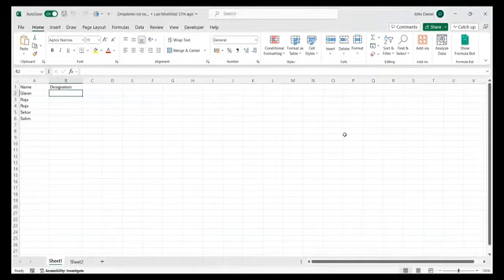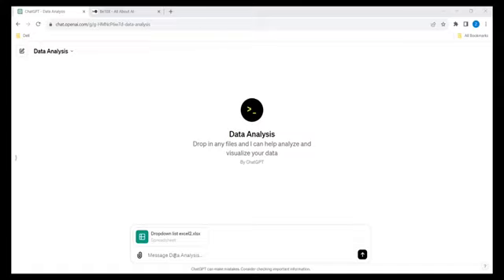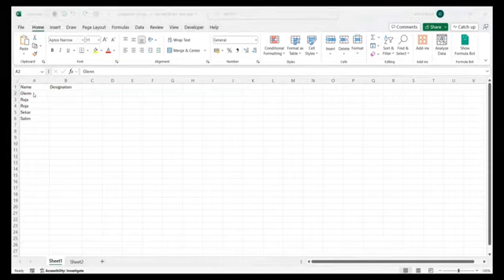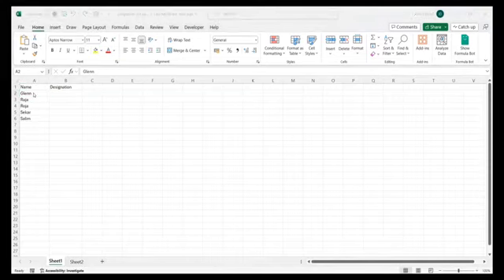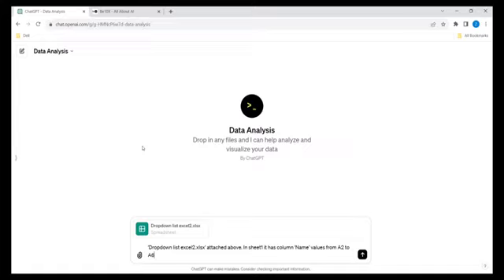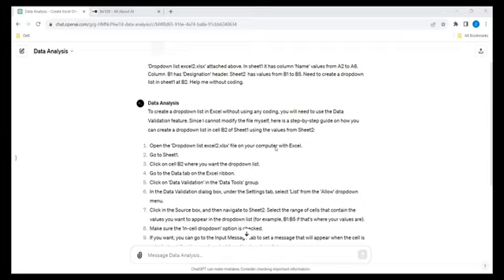AI in Excel: Create Drop Down Lists with ChatGPT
Make your Excel sheets smarter and more interactive with Drop Down Lists powered by AI! 🚀 In this video, we’ll show you how to create Drop Down Lists in Excel step by step, and how to use ChatGPT to simplify the process and enhance your workflow. Learn how AI can help you build dynamic, error-free spreadsheets that save time and boost productivity.

🔑 What you’ll learn:

How to create Drop Down Lists in Excel

Data Validation techniques for clean inputs

Using ChatGPT to automate and guide Excel tasks

Productivity hacks to make your spreadsheets more efficient

👉 Perfect for professionals, students, and analysts who want to Be10x more effective in Excel.